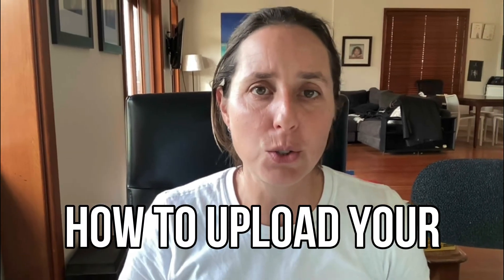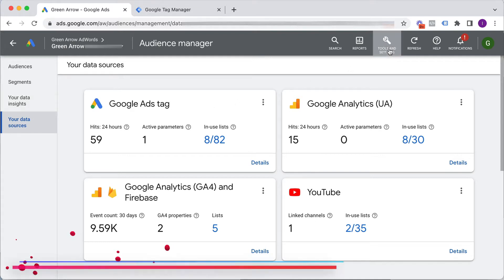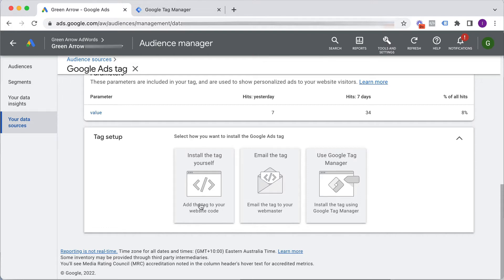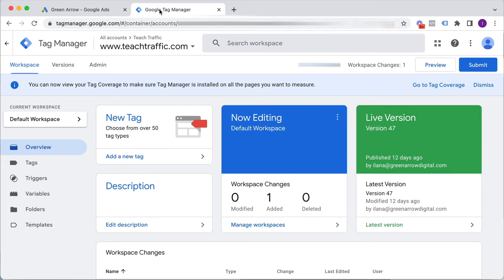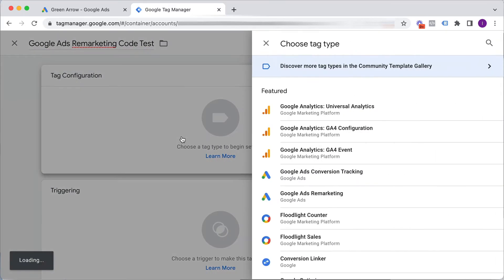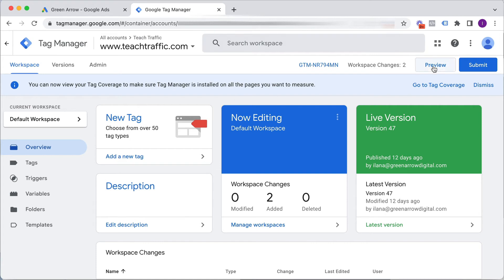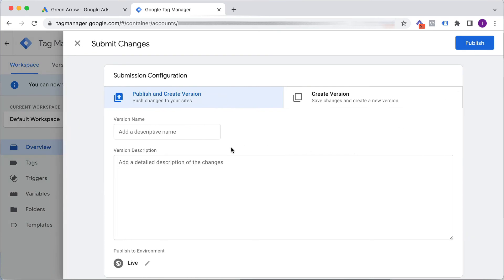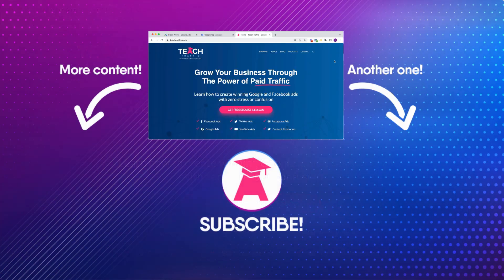How To Setup Google Ads Remarketing Using Google Tag Manager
How to Upload Google Remarketing Code in Your Website Using Google Tag Manager  - I'll show you the step-by-step process on how to get this remarketing code into your website using Google Tag Manger.

And if you stay at the end of the video, I'm going to show you the Chrome extension that I'm using to check if the code is installed properly.